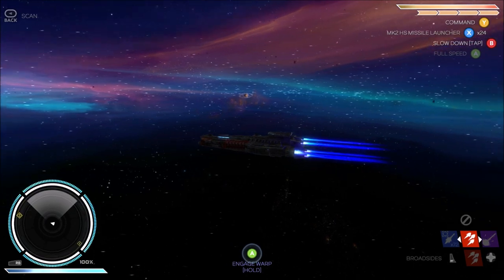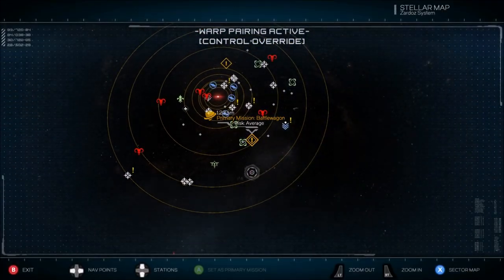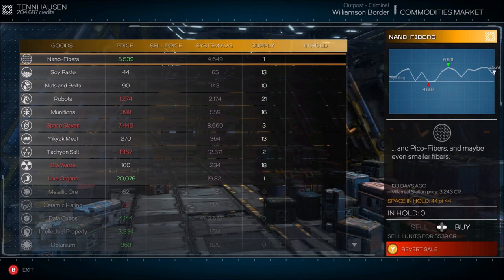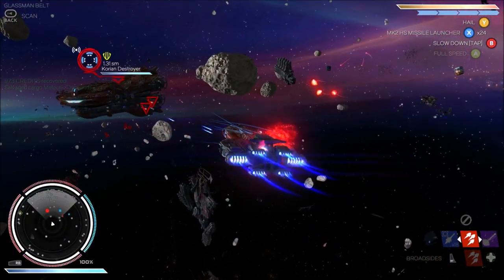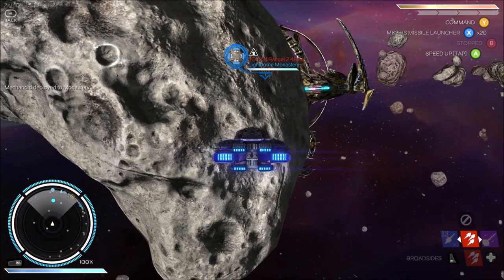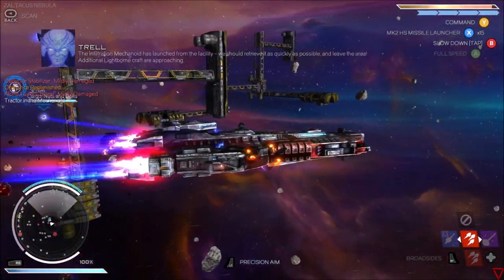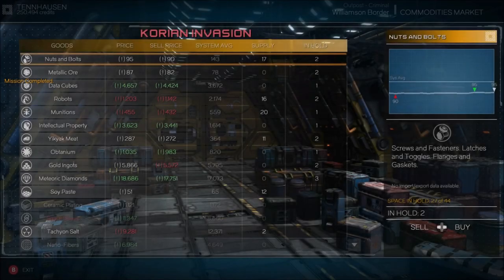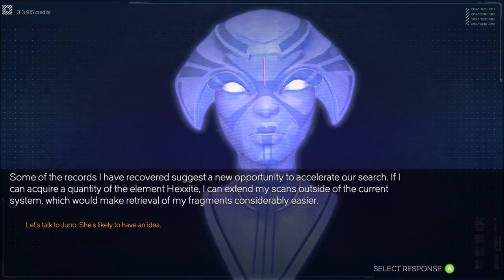Beginner's Guide To Rebel Galaxy PT8 - Battlewagon - The Monastery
In this beginner's guide to Rebel Galaxy, we're taking on the Battlewagon - The Monastery! This fight is definitely not for the faint of heart, so make sure you're ready for a tough battle!

 Rebel Galaxy is an exciting new space game from the creators of the critically acclaimed Lifeline and Darwinia. In this game, you play as a single player starship captain trying to survive in a galaxy full of danger, madness and adventure. This Battlewagon - The Monastery video is the perfect way to start your journey into Rebel Galaxy!
"🎮 Enjoyed the game play? Don't miss out on the fun!
Rev's PC :
Gigabyte X570S AORUS ELITE AX ATX AM4 Motherboard
Patriot Viper 4 Blackout 64 GB (2 x 32 GB) DDR4-3600 CL18 Memory
Montech AIR 903 BASE ATX Mid Tower Case